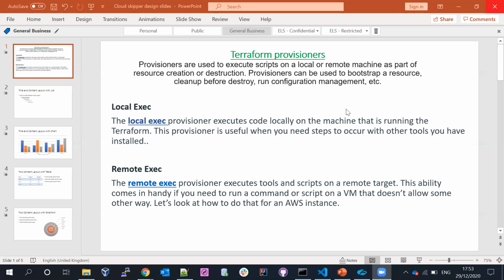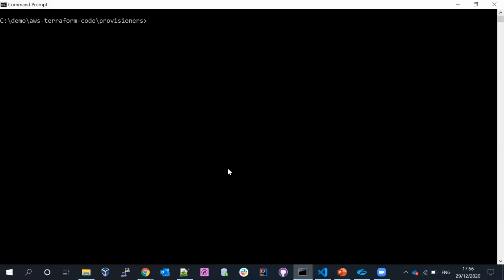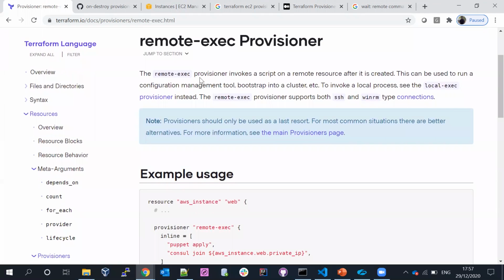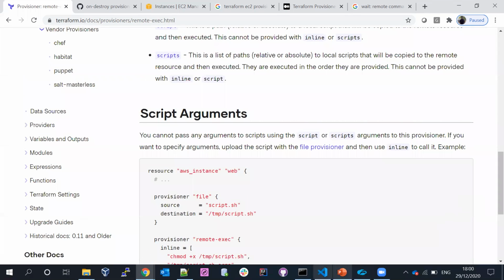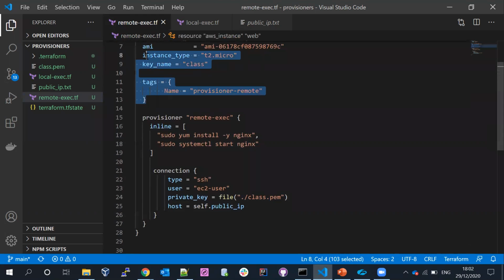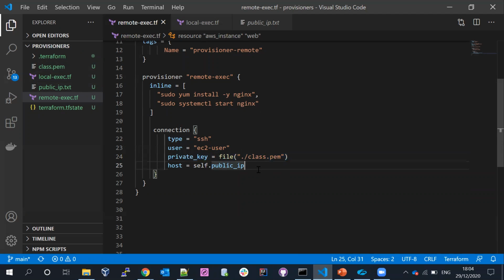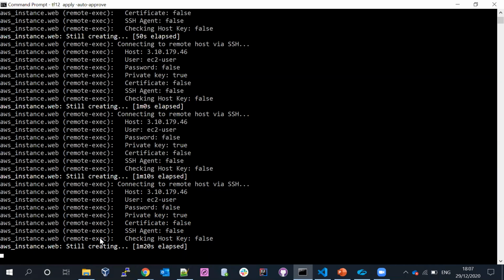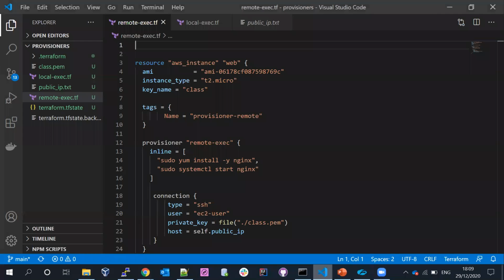Terraform Provisioners - terraform provisioners to perform configuration management os level .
Terraform Provisioners
install software os level

Install any software os level
here is the referance doc